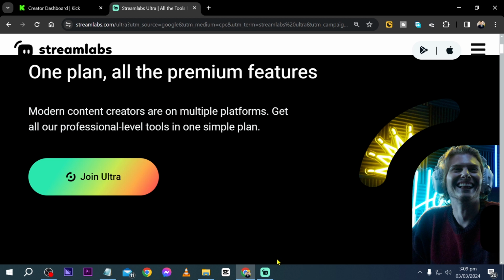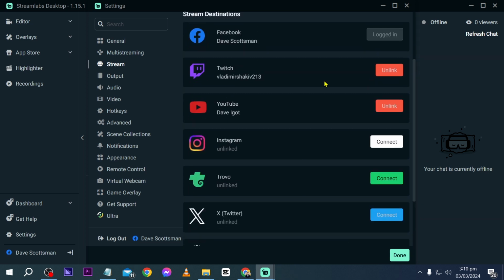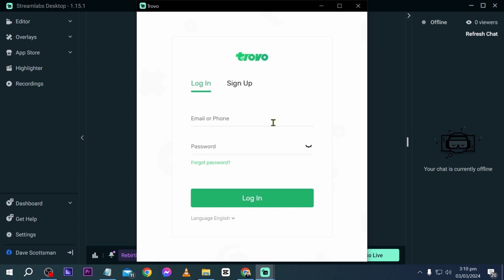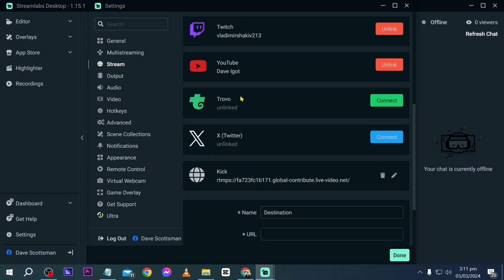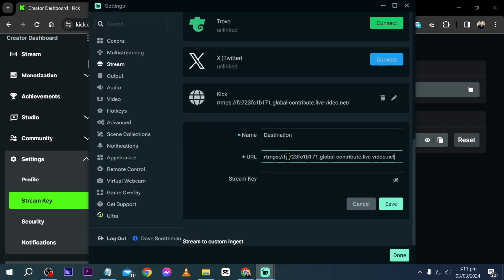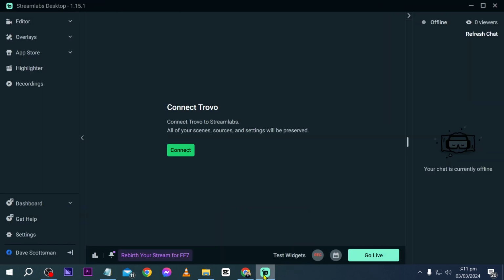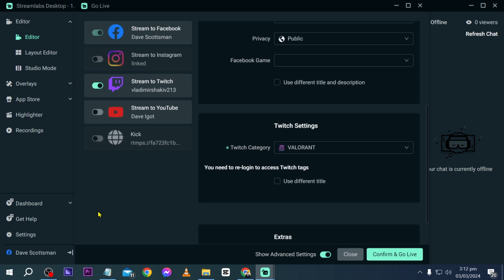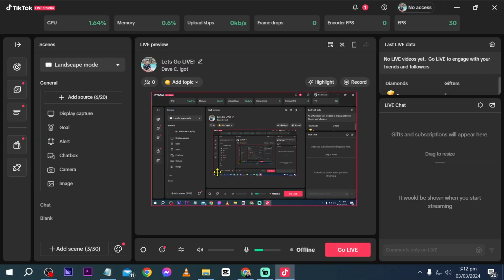How to Multistream Like Ninja (EASY TUTORIAL)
Did you want to know how to multistream like ninja? Watch this video and eventually, you will know how to multistream like ninja.